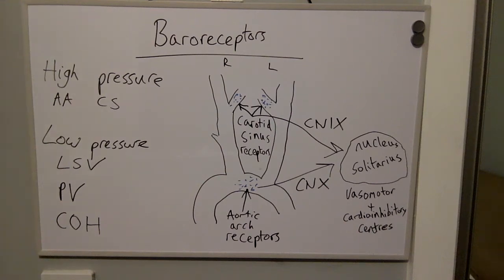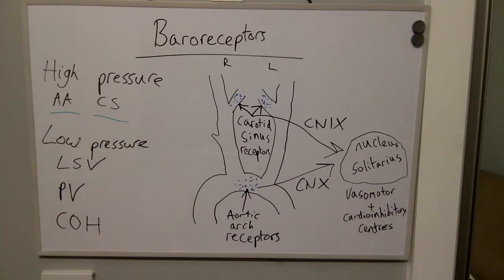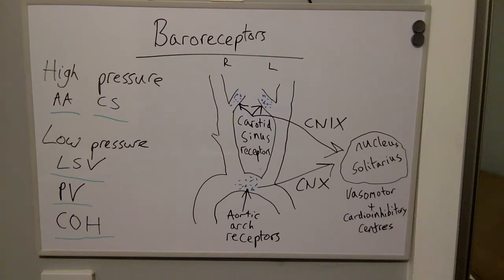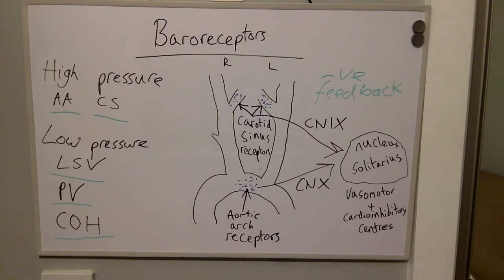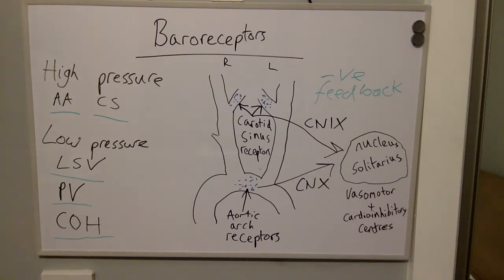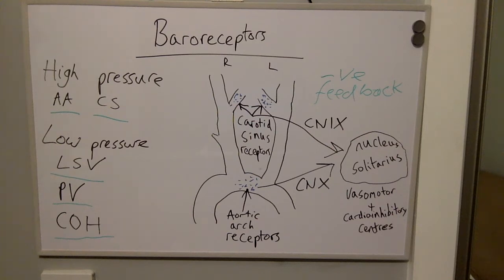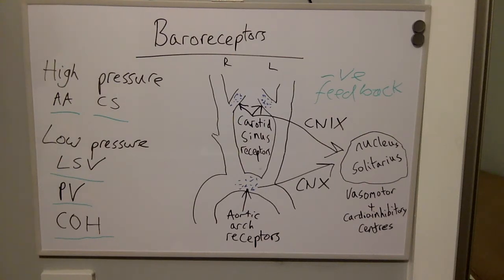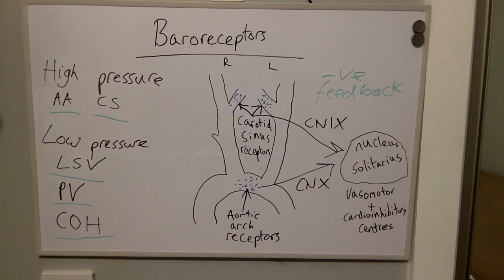Baroreceptors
A quick talk on baroreceptors!